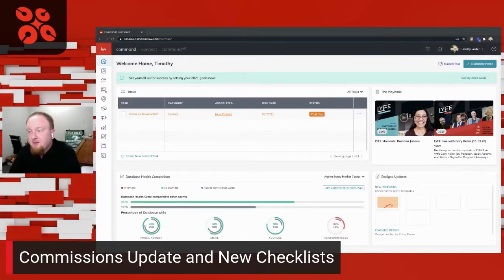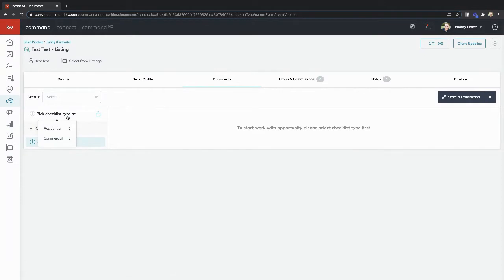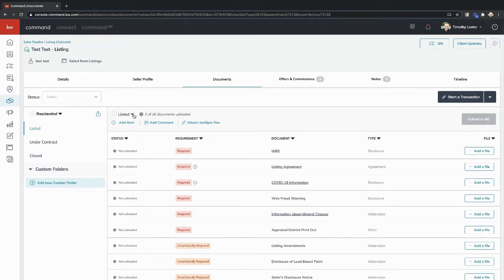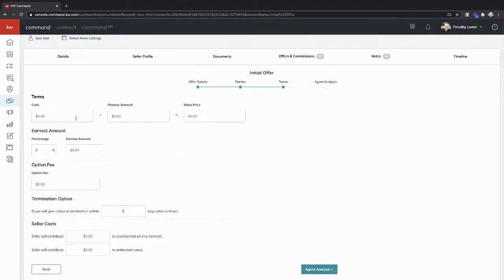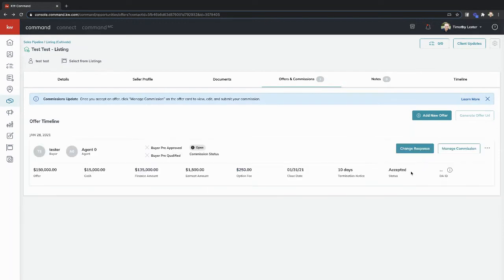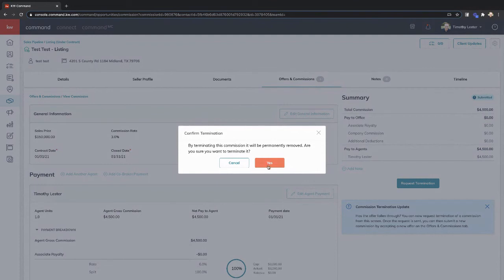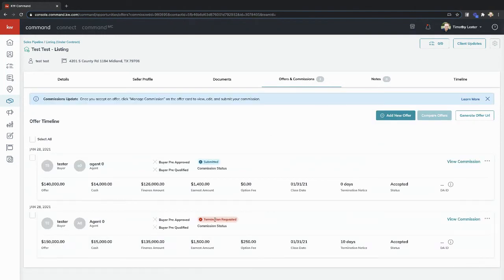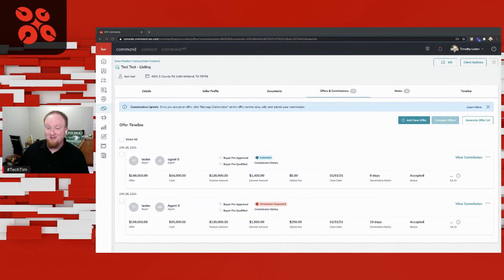Area Tech Update Commissions and Checklist choices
Quick over view of recent updates